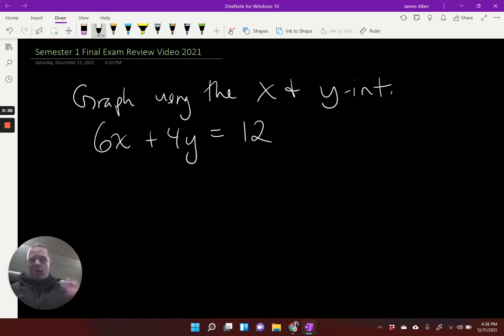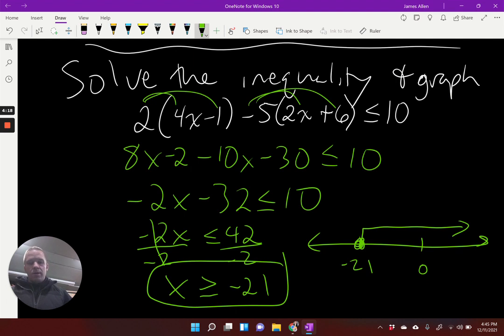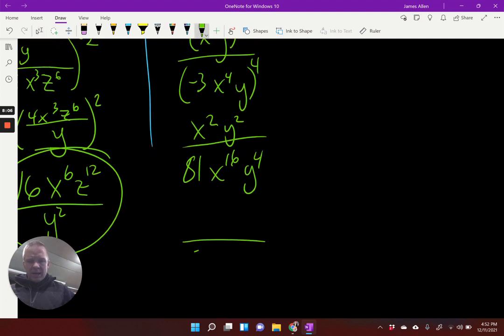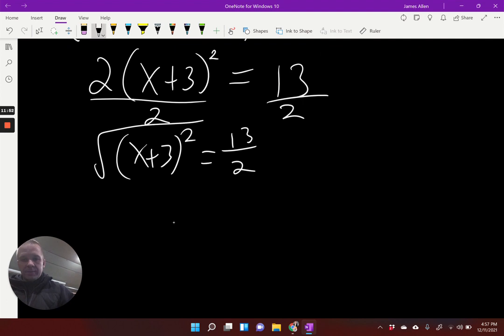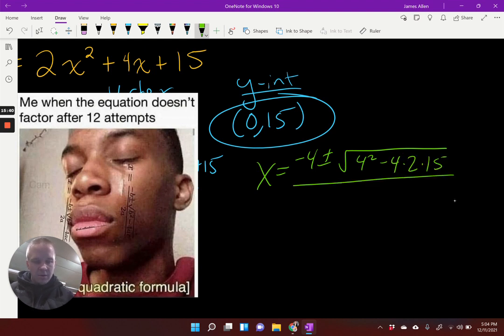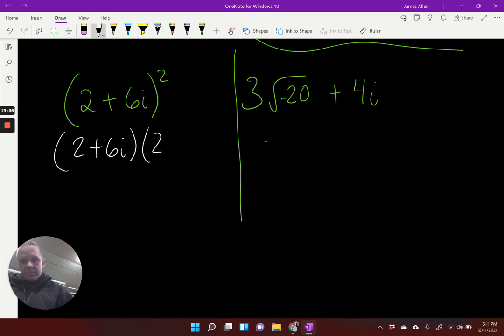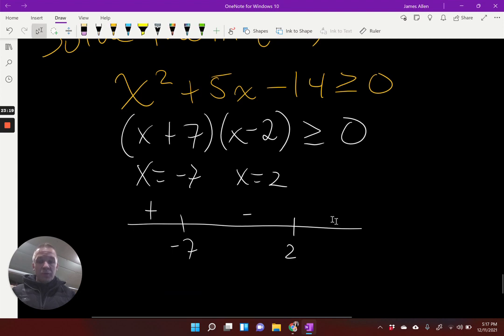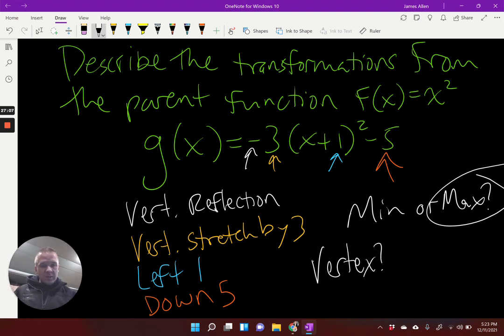Semester 1 Final Exam Review Video 2021 (Part 1 of 2) - Algebra 2 Honors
As always, please email if you spot an error!! Please include a screen shot so I can quickly address it!